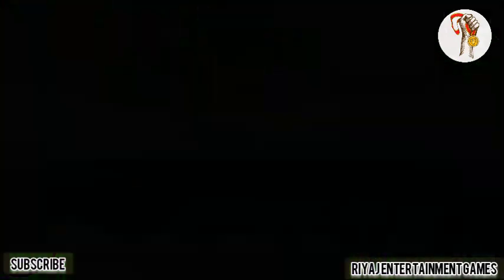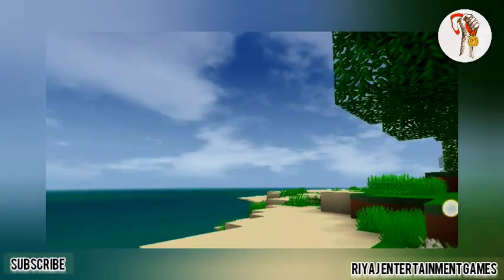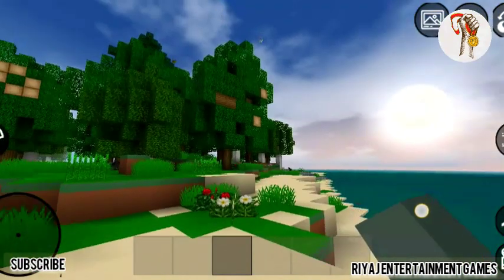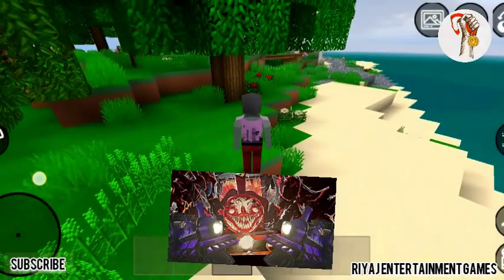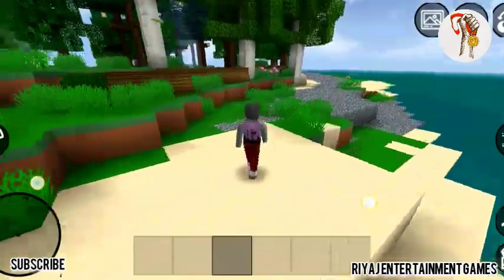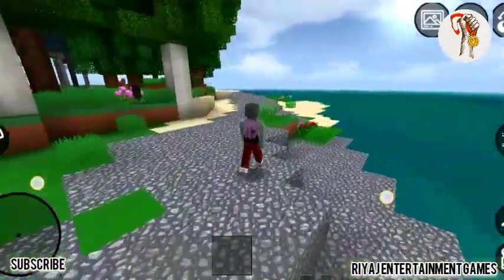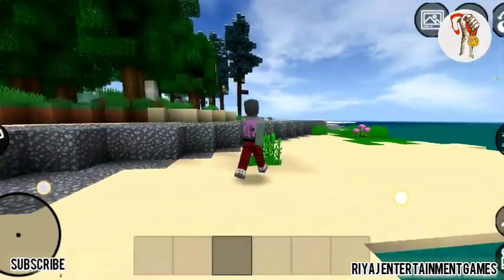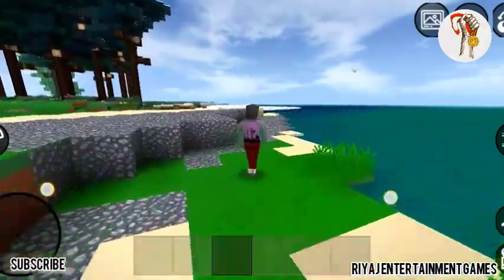mini block craft! choo choo Charles craft 🤒 new game #2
MINI BLOCK CRAFT 2 | CHOO CHOO CHARLES CRAFT #2

scary evil nun game, scary evil nun escape games, new horror evil nun game, evil nun scary horror game adventure gameplay, scary evil nun game
High search volume
game car driving simulator
High search volume
game car extreme
High search volume
extreme car driving simulator
High search volume
extreme car driving
Medium search volume
extreme car
Low search volume
extreme car driving simulator new update
Low search volume,

police car game android ,  police car chase android gameplay ,  police car chase cop simulator-android gameplay ,  police car chase game android ,